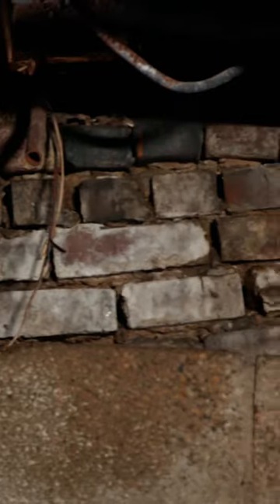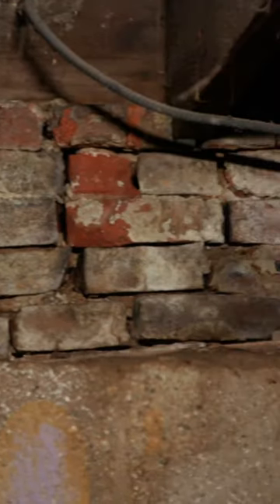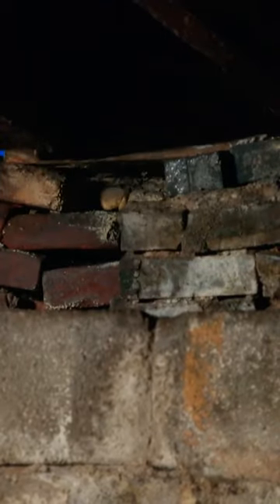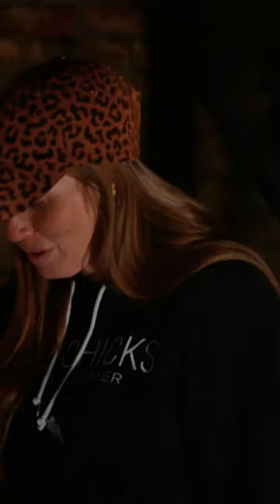The Scariest Basement